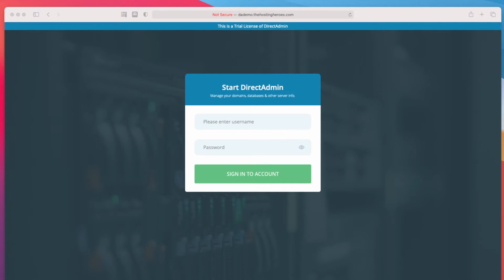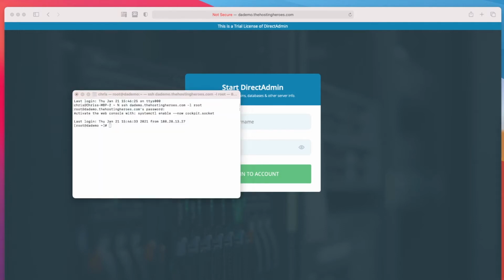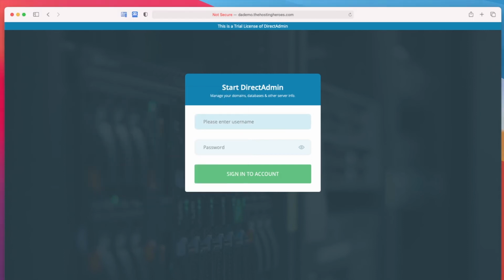🆕 How to Secure DirectAdmin Control panel page with FREE Lets Encrypt SSL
discover more about How to Secure DirectAdmin Control panel page with FREE Lets Encrypt SSL you must check out

The video is showing How to Secure DirectAdmin Control panel page with FREE Lets Encrypt SSL   but also try to cover the following subject:
-Secure DirectAdmin Control Panel
-SSL Hostname DirectAdmn
-directadmin control panel ssl

So you want to find out more about How to Secure DirectAdmin Control panel page with FREE Lets Encrypt SSL, I did too and here's the result.
How to Secure DirectAdmin Control panel page with FREE Lets Encrypt SSL interested me so I did some research and published this to YT .
Follow our video clips regarding How to Secure DirectAdmin Control panel page with FREE Lets Encrypt SSL as well as various other similar topics on
Now that you have viewed my vid regarding How to Secure DirectAdmin Control panel page with FREE Lets Encrypt SSL has it helped?
Please like the vid to help other people searching for Secure DirectAdmin Control Panel or SSL Hostname DirectAdmn :)